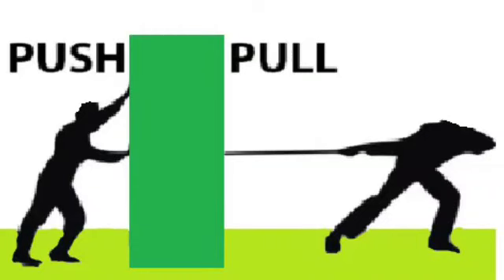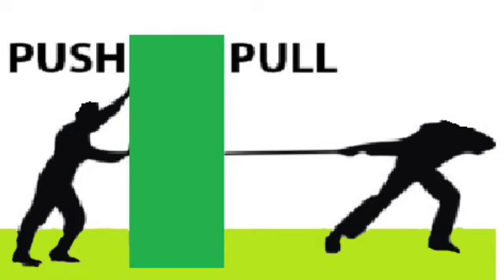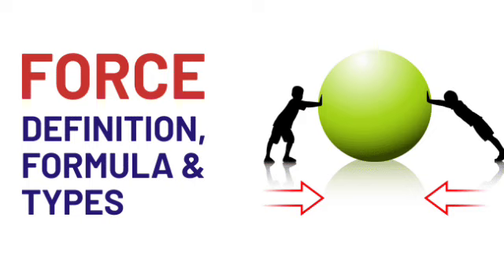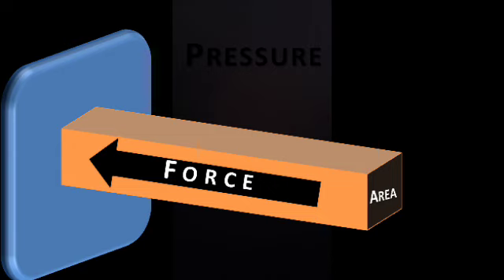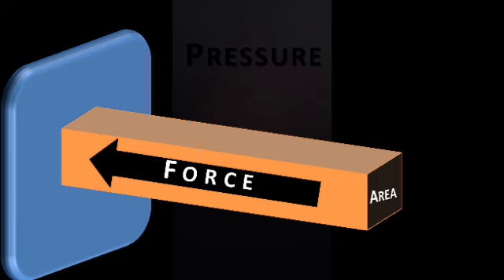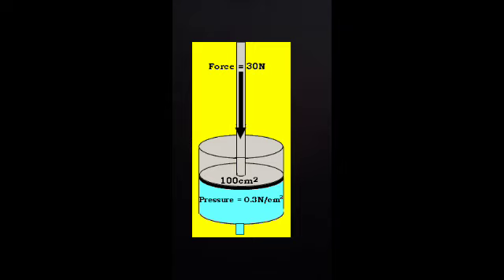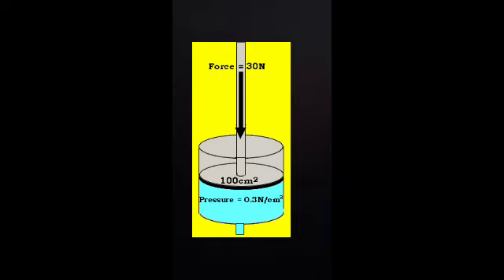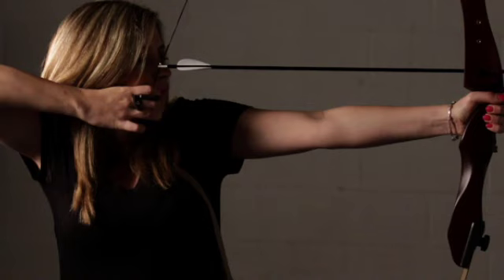1️⃣2️⃣4️⃣ Practical Force _and_Pressure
1️⃣2️⃣4️⃣ Practical Force _and_Pressure